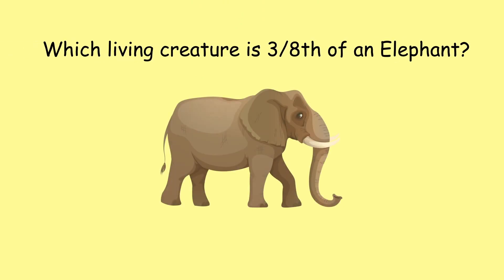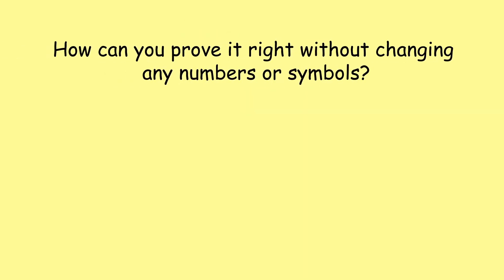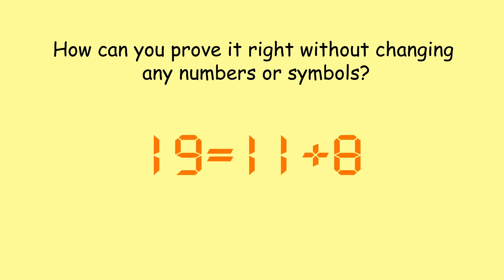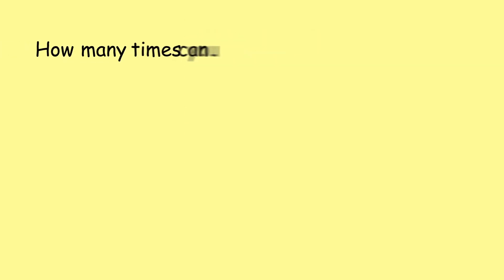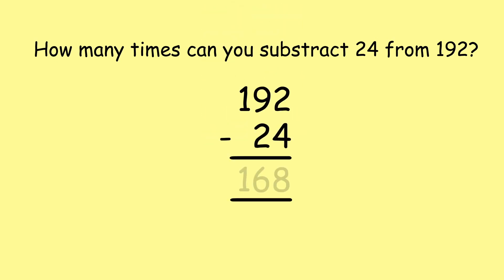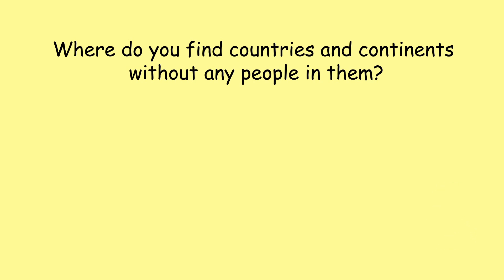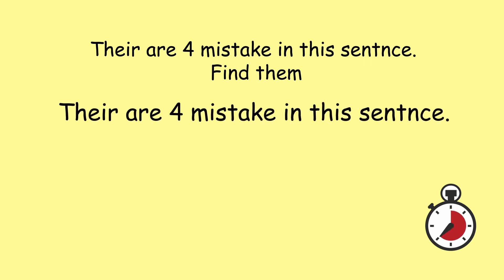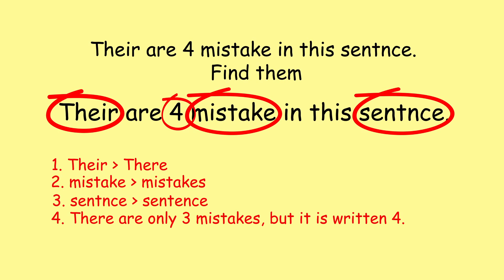Braintastic Riddle Series - Part 3 | Interesting IAS Questions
Important Announcement: The current affairs for the month of August are now available on our website. The E-book contains more than 250 well-researched one-liners.

Do you think you have it in you to answer these tricky riddles? Sharpen your brain with Braintastic's riddle series and challenge your friends and family by sharing this video.

Most brilliant IAS interview questions with Answers (compilation) - FUNNY IAS INTERVIEW QUESTIONS

Braintastic is home to the most intriguing riddles, quizzes, brain teasers and facts & information related to science, history and geography. We aim to have everything at one place for IAS students, and keen students in general to help them learn and grow - braintastically.